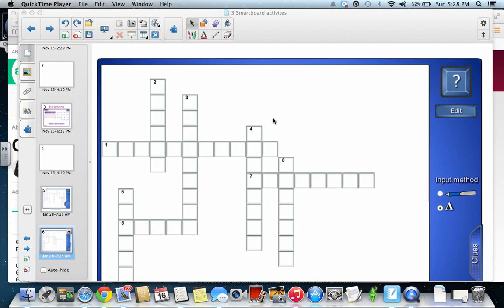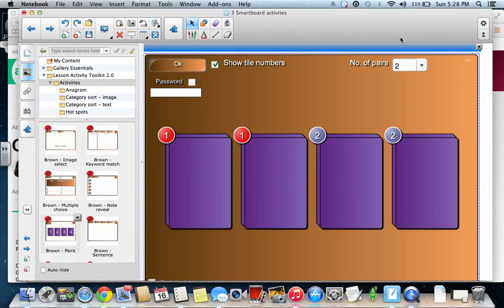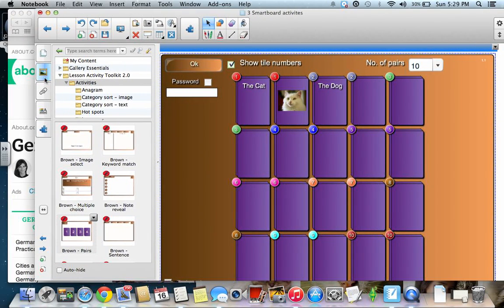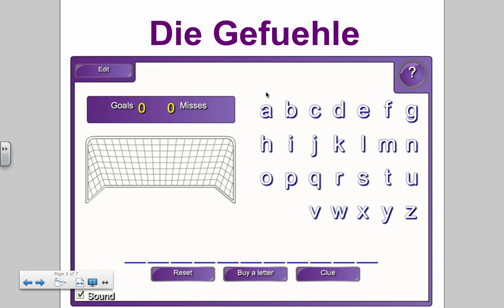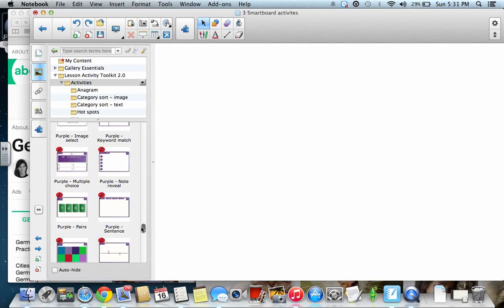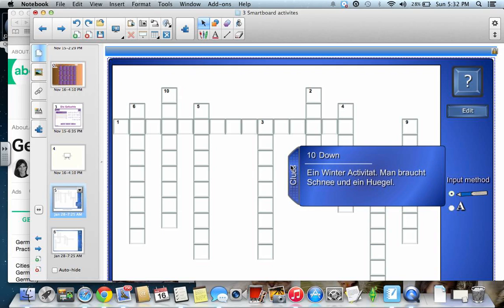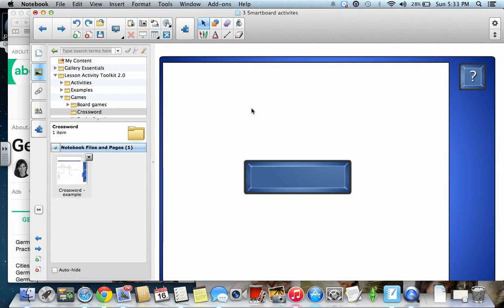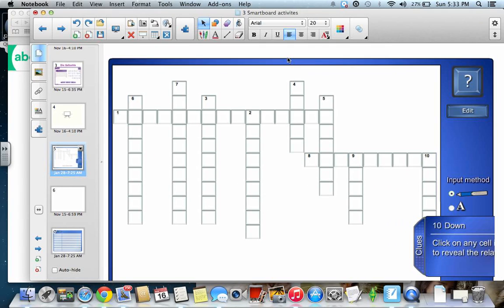3 Lessons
3 SMART Board activities I did for EDS 319.